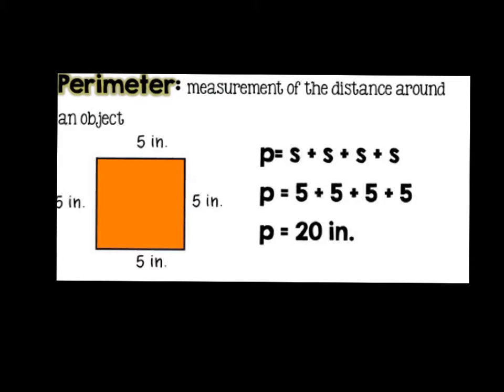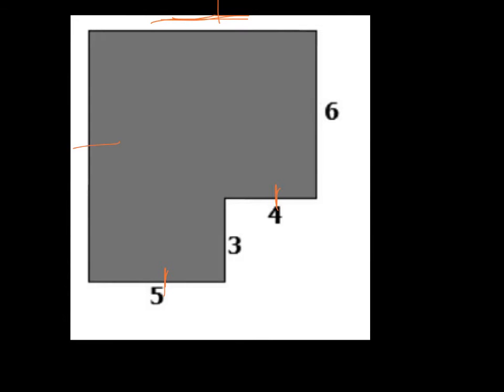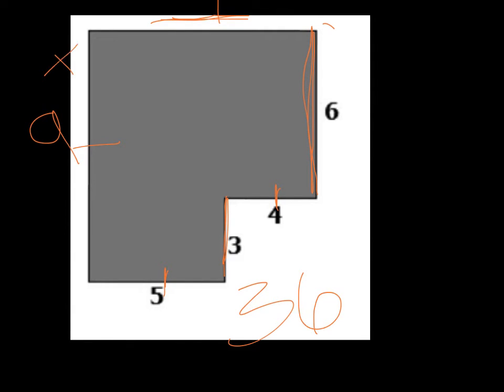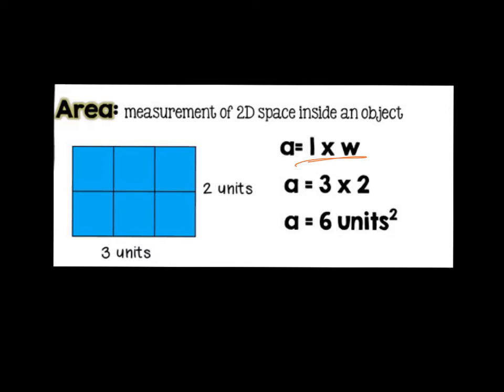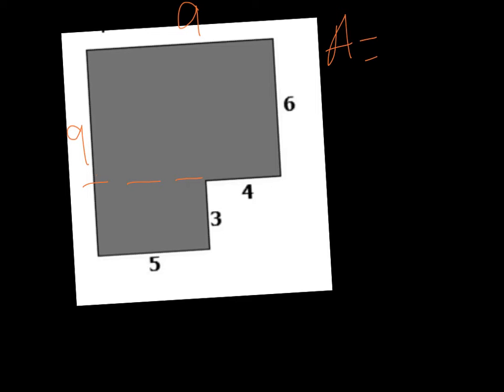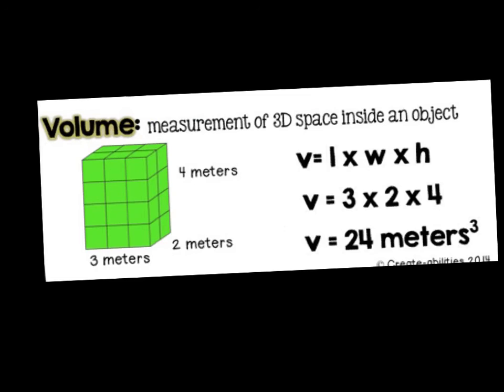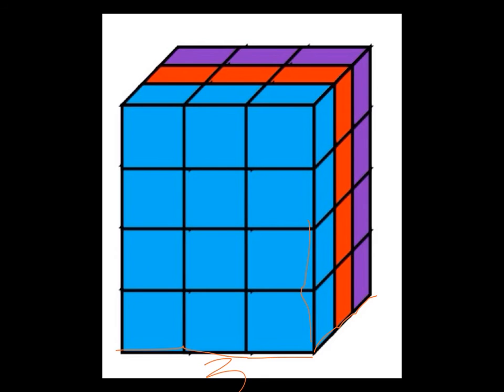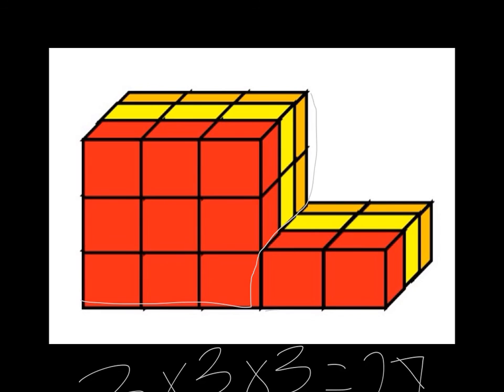Volume, Area, Perimeter